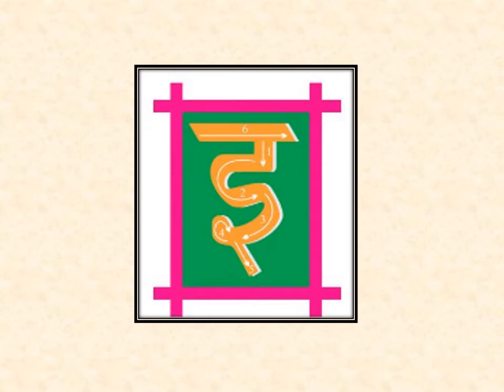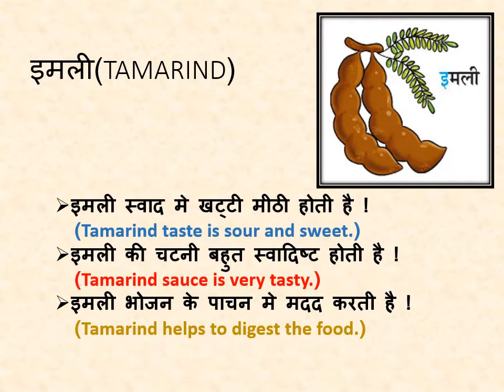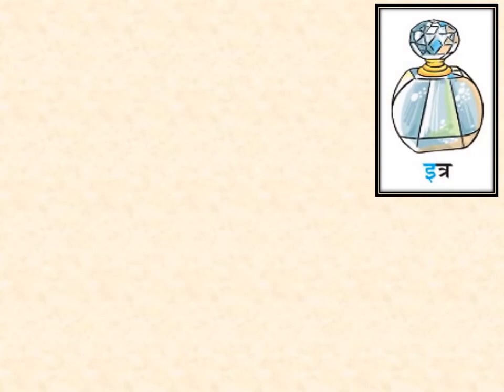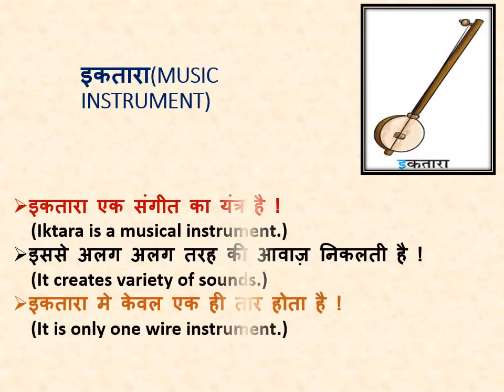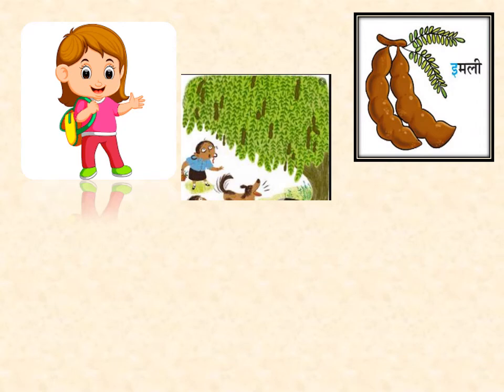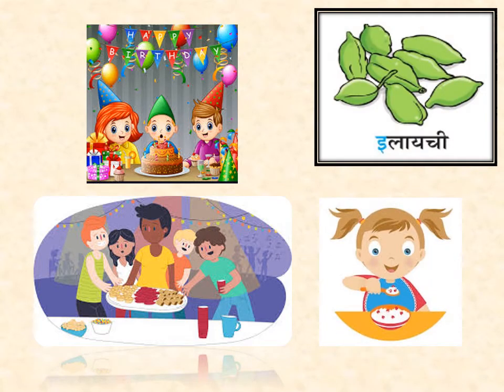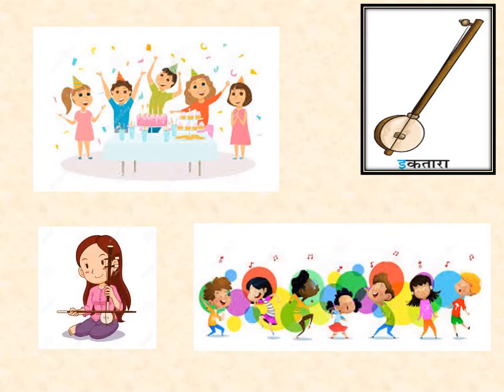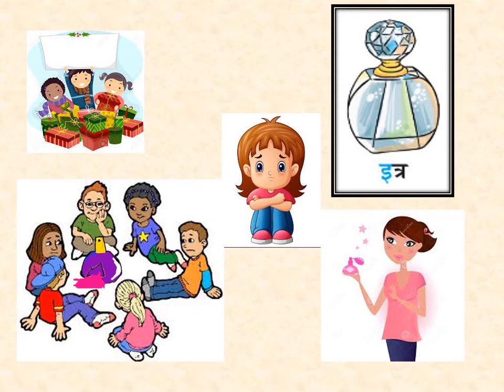Hindi Introduction of letter i इ, Story related to letter i इ